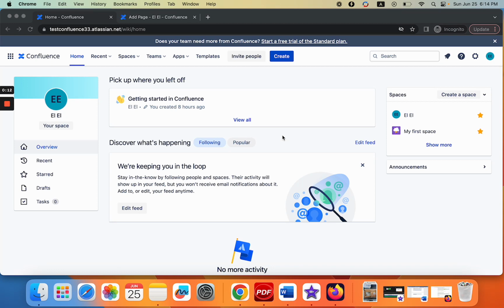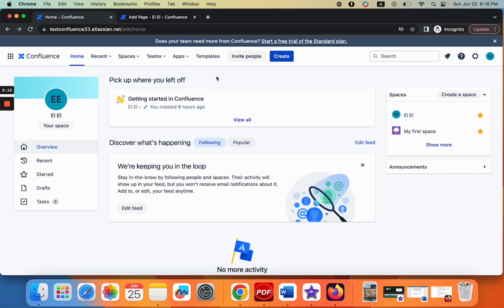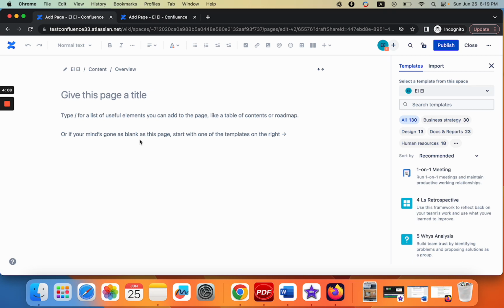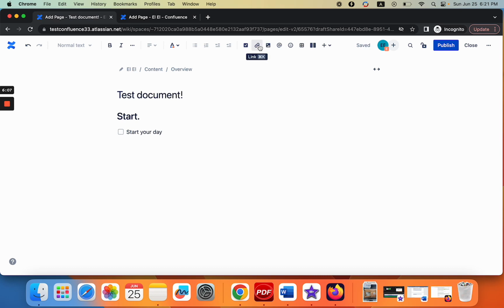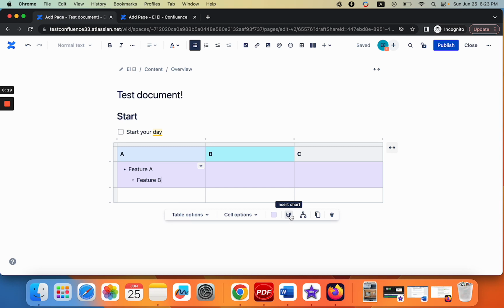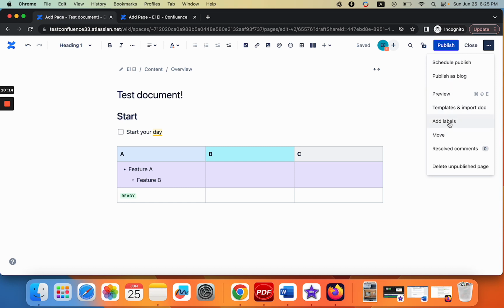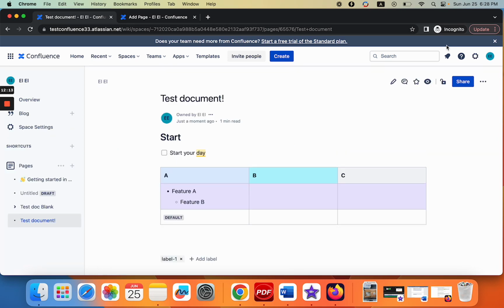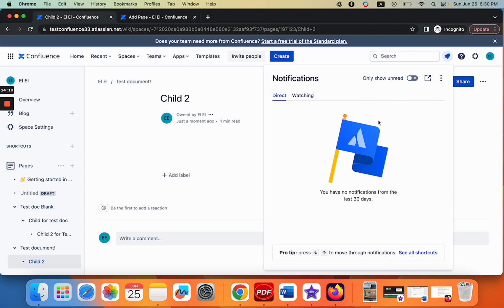Confluence Tutorial for Beginners — Free Plan, Pages, Shortcuts & More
New to Confluence? This tutorial covers everything you need to get started:  from creating pages and organizing content to keyboard shortcuts that save you time. All shown on Confluence's free plan, no credit card needed.

📍 What You'll Learn:
✨ How to create parent pages and child pages
✨ Adding tables and customizing backgrounds
✨ Working with bullet points and sub-bullet points
✨ Creating and using templates
✨ Essential keyboard shortcuts to speed up your workflow

⌨️ Keyboard Shortcuts Covered:

✨ Press C to create a page
✨ Press E to open the editor
✨ Type / to see available options (emojis, code snippets, status, etc.)
✨ Type /K to share a link to your page
✨ Type /table to add a table

With the FREE plan, you can use Confluence for up to 10 users with 2GB of storage and Community Support. Whether you're managing team documentation or organizing project notes, Confluence makes collaboration easy!

Timestamp:
00:09 What Is Confluence & Account Setup
00:33 Confluence Dashboard Overview
00:49 Understanding Pages & Spaces
01:40 Creating a New Page
02:30 Using Templates
03:40 Editing & Formatting Content
05:10 Adding Headings, Tables & Elements
06:40 Organizing Pages Inside Spaces
08:10 Saving & Publishing a Page
09:30 Managing Page Permissions
10:45 Commenting & Collaborating
12:00 Searching & Navigating Content
13:44 Watching Pages & Notifications